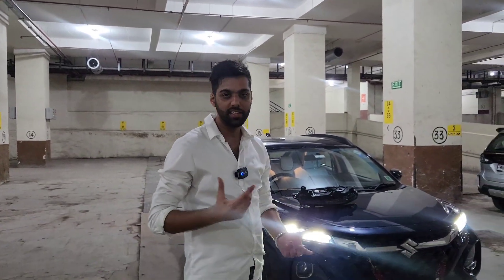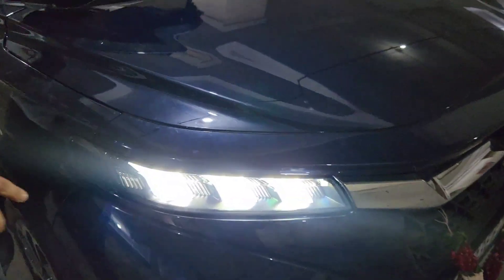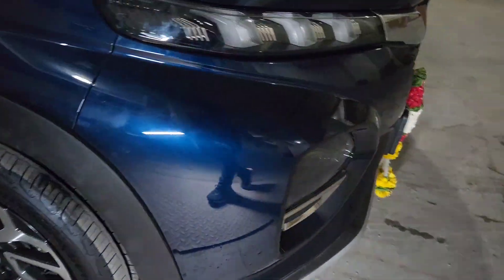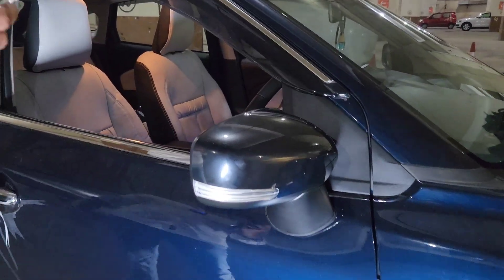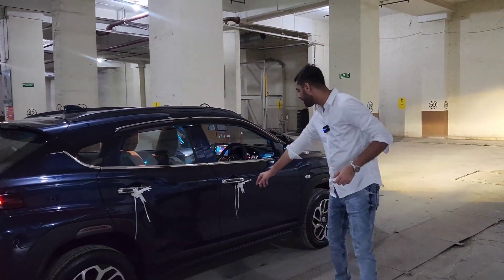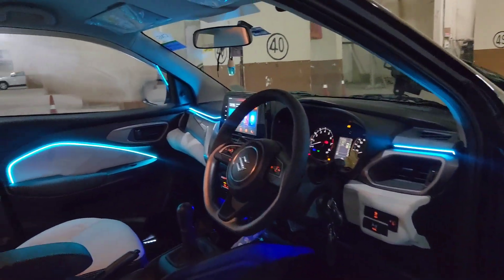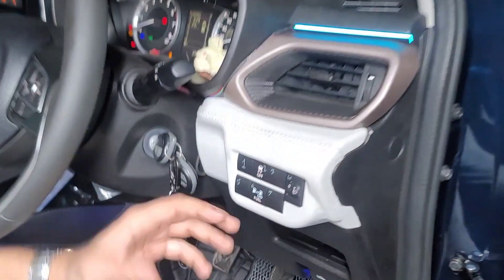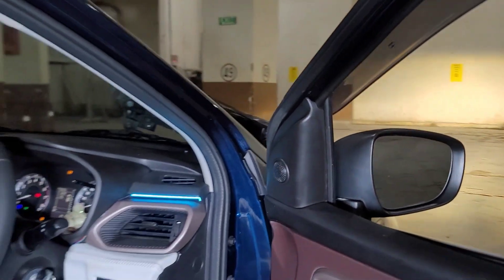FRONX SIGMA MODIFIED TO SIGMA SPECIAL WITH MARUTI GENUINE FRONT DRLS & ICEGREY INTERIOR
Location
Sai Auto accessories,Shop No 31,J.K Chambers,Sector 17,Vashi,Navi Mumbai.Landmark:Next to Golden Punjab Hotel